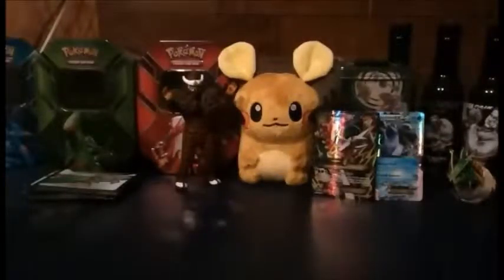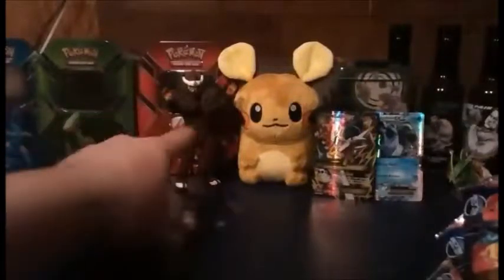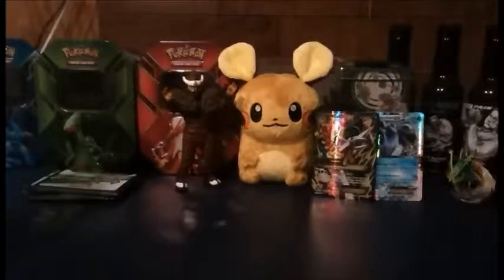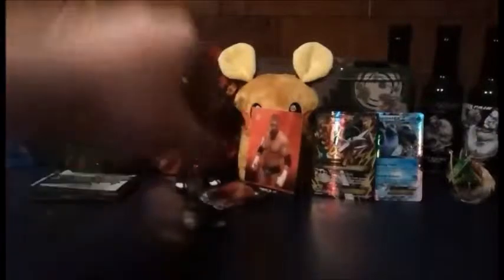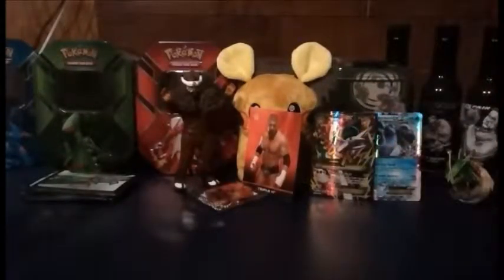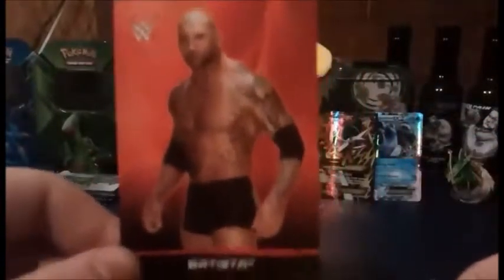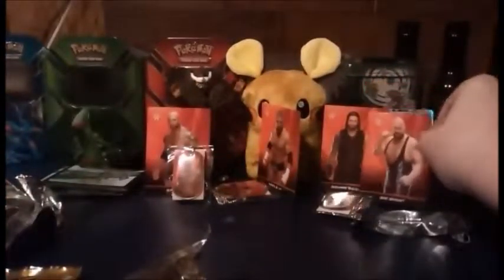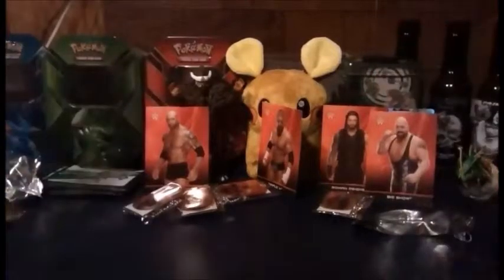Opening Four Packs of WWE Dog Tags Blind Bags Because "That's Best For Business"!!! (FreakyDedenne)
I hope you enjoyed these WWE Dog Tags!!!